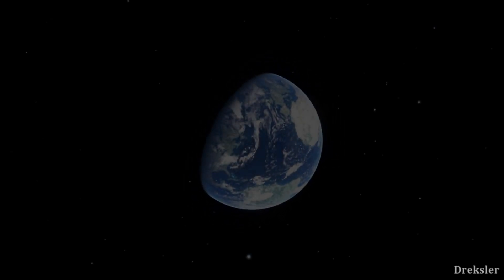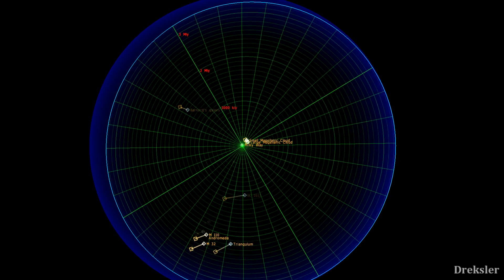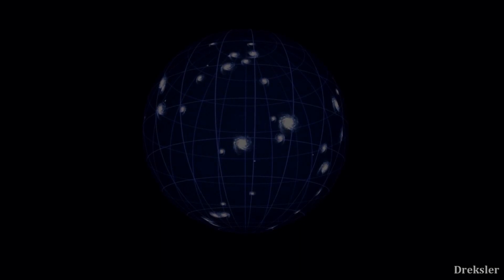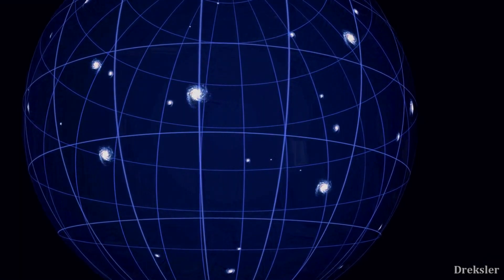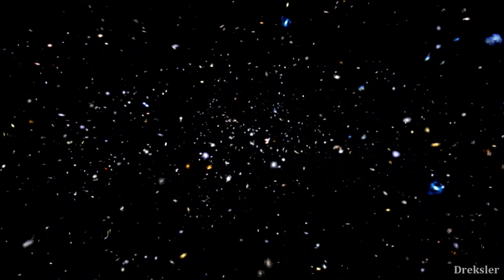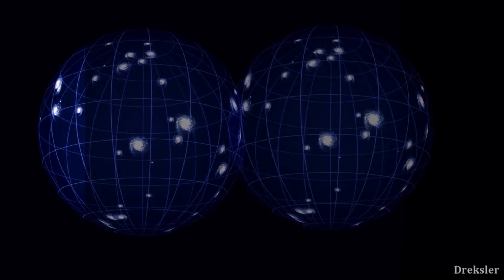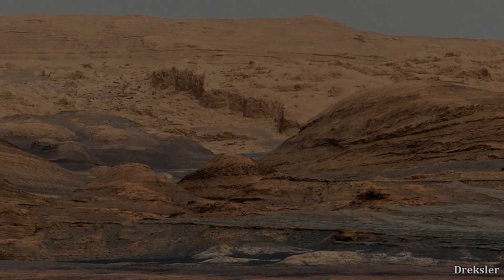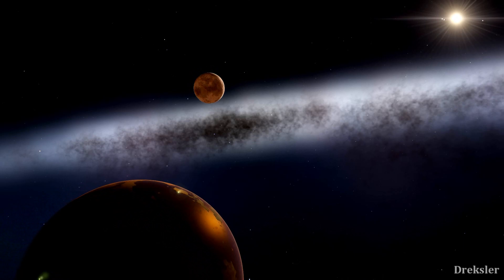What is There Beyond our Universe?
In this video i take a look at some ideas surrounding the multiverse theory. I here make a case that multiple universes do exist but i do not know if we can prove such a thing.

2. Space Coast - Topher Mohr and Alex Elena